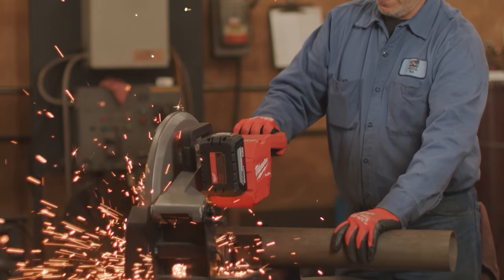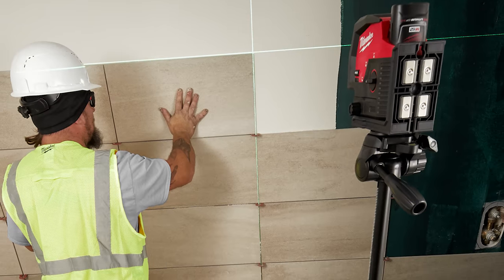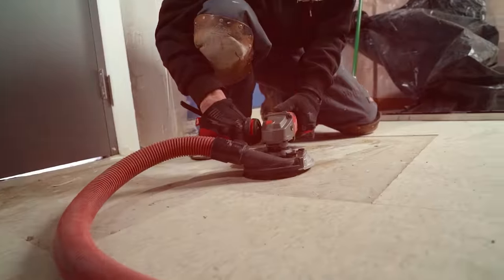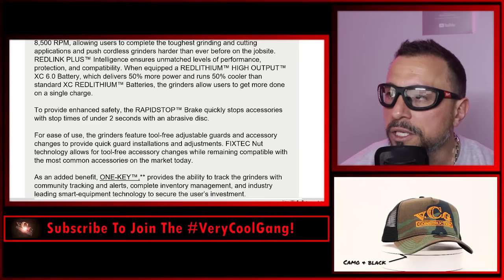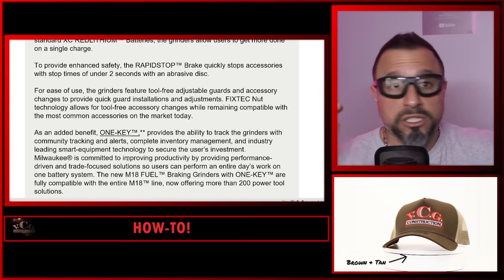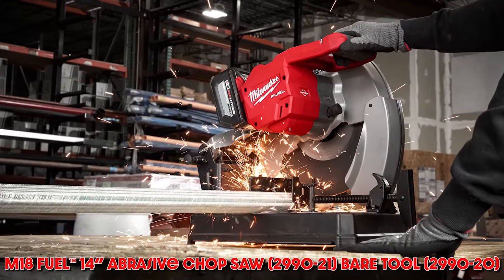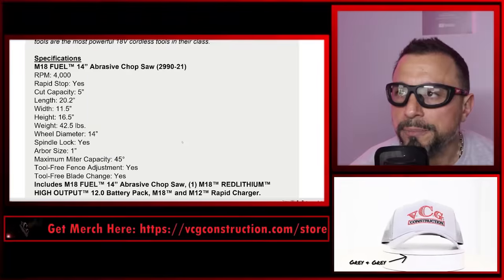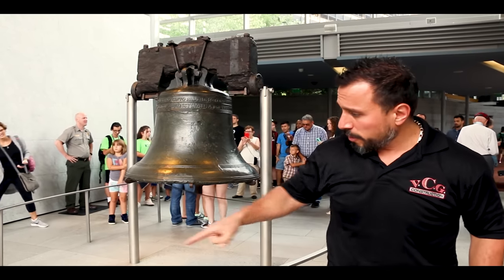3 NEW MILWAUKEE TOOLS Will Make YOUR Work EASIER, SAFER, & FASTER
We show the verycoolgang 3 brand new Milwaukee tools that have just been announced for release in 2021 and will help make your work easier, safer, and faster! The first new Milwaukee tool on this list will help make your work with their laser levels a lot easier because it is a new tripod accessory. Second new Milwaukee tool on this list will help keep you safer when using a grinder because they just announced two new 4-1/2'' to 5'' M18 braking angle grinders that have a 3 second brake on them. The last new Milwaukee tool on this list will help you cut metal studs twice as fast and is the first cordless M18 metal cutting chop saw. Let us know what your thoughts are on these 3 new Milwaukee tools down in the comments section below!